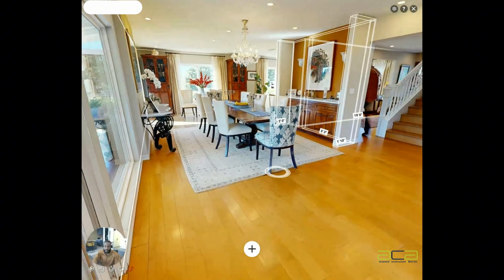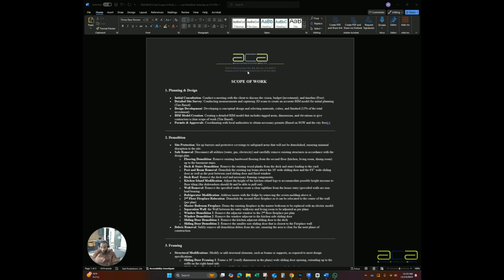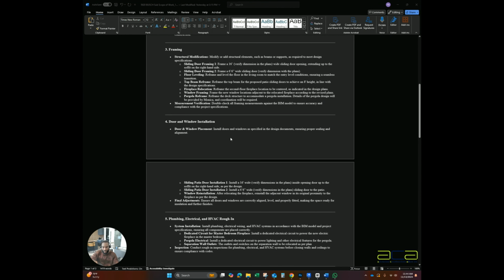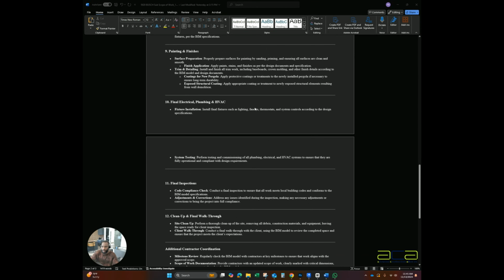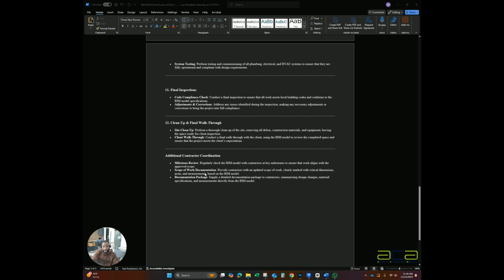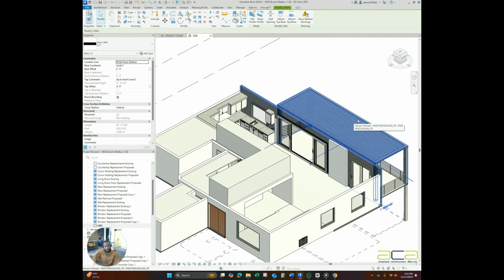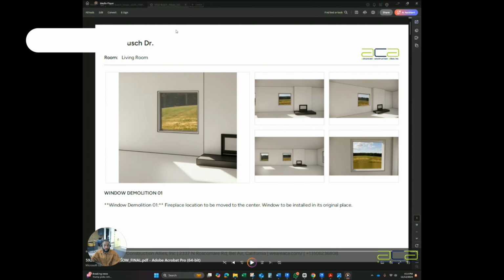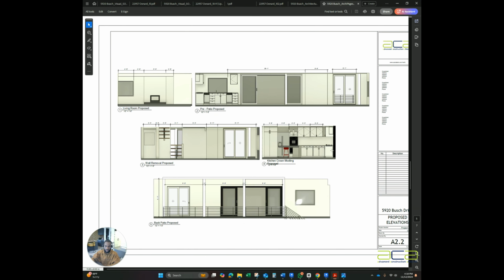Behind the Build: Advanced Construction Allies' Step-by-Step Process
Transforming Your Home with Advanced Construction Allies: A Step-by-Step Look at Our Process!  From concept to completion, discover how we help homeowners bring their dream spaces to life.